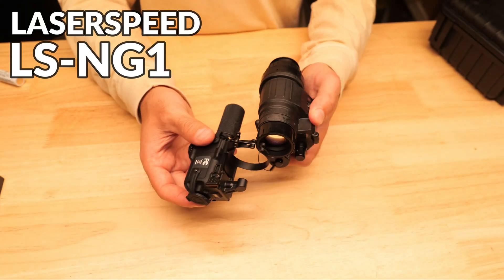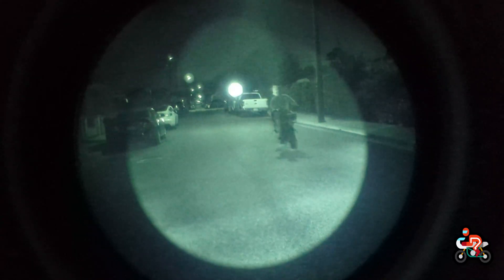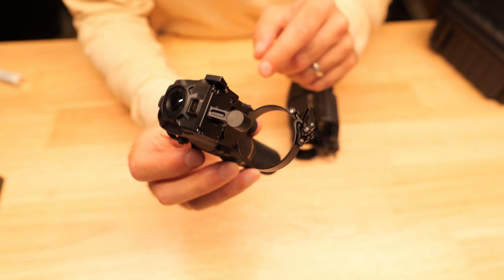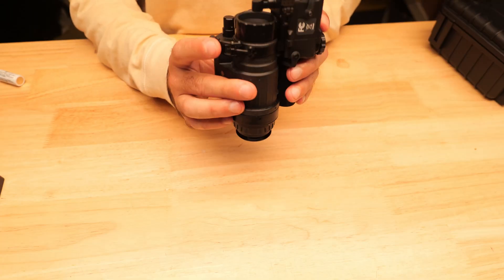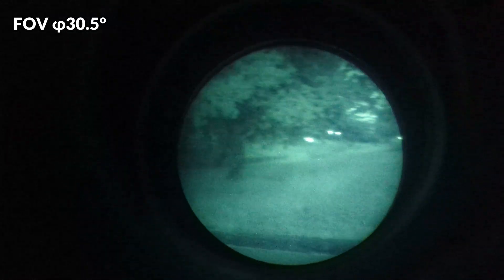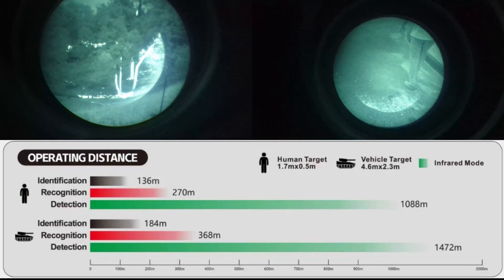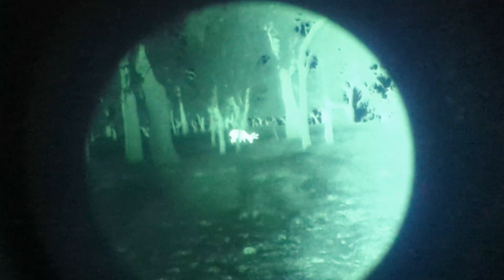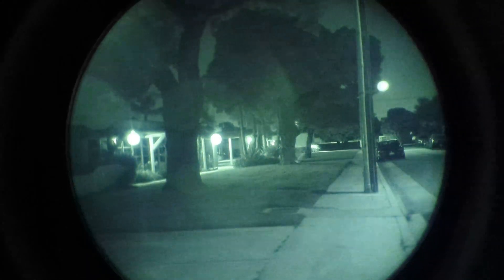Laserspeed LS-NG1 Clip On Thermal Imager 🔥 COTI [The Ultimate PVS14 Accessory!]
Timestamps
00:00 Intro
00:57 Tabletop Overview
02:12 Test Footage